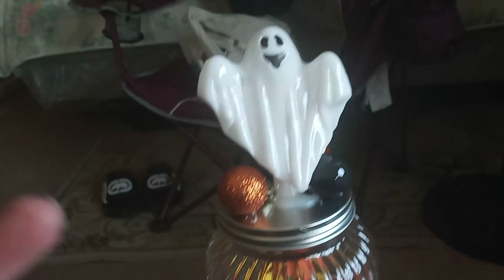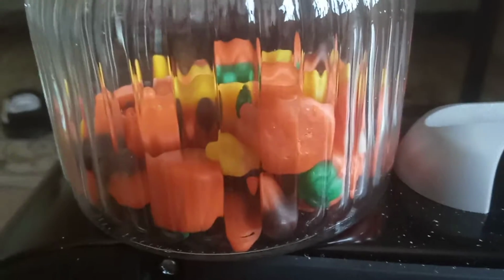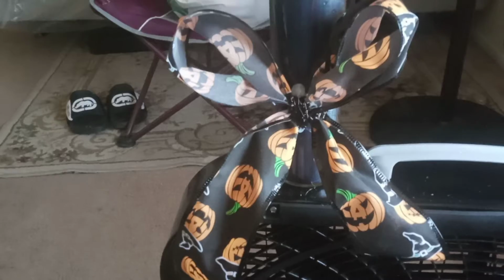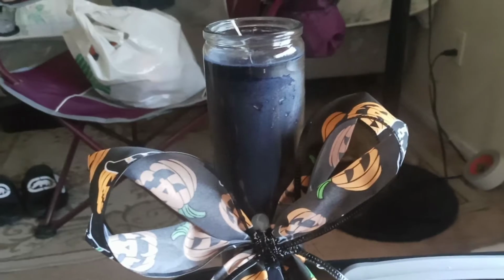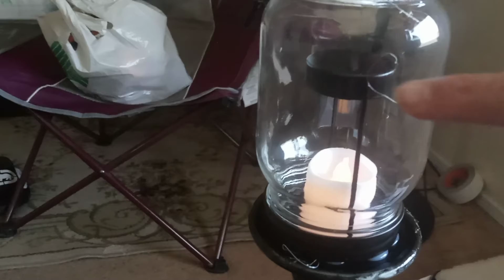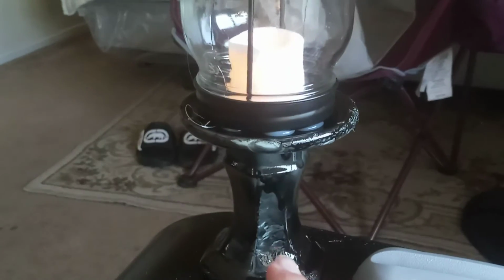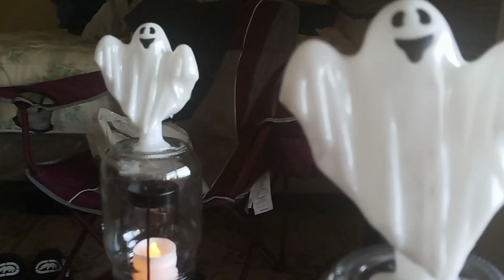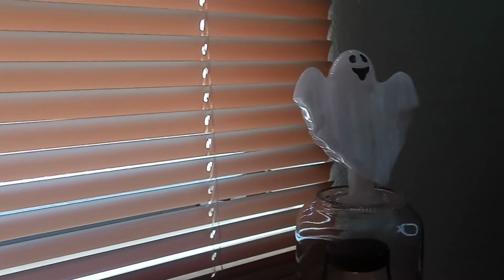Ghost lantern and ghost candy jar DIY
please check her videos very inspiring DIY stuff shes very crafty thank you !!